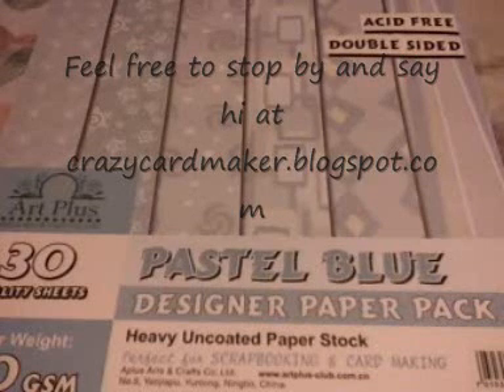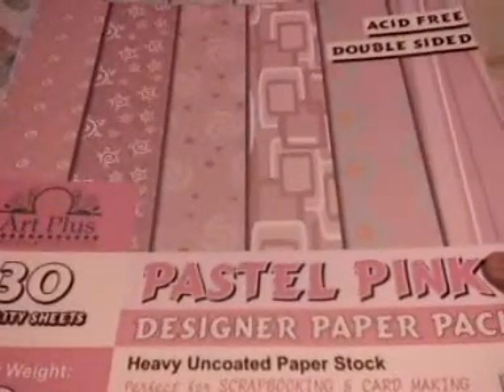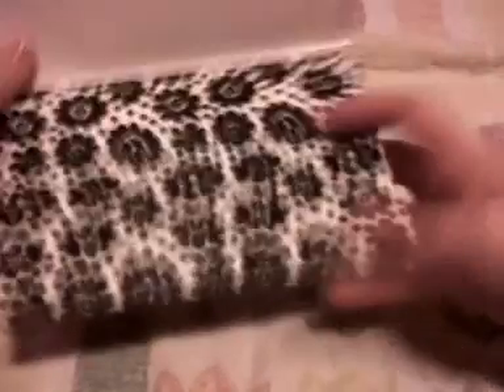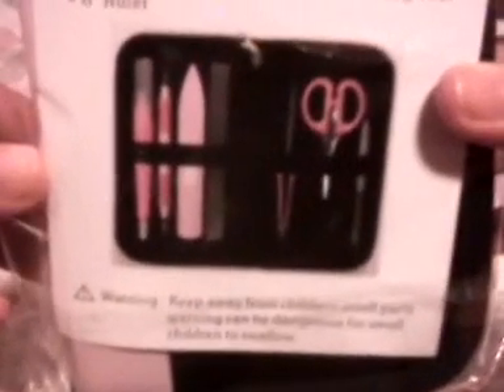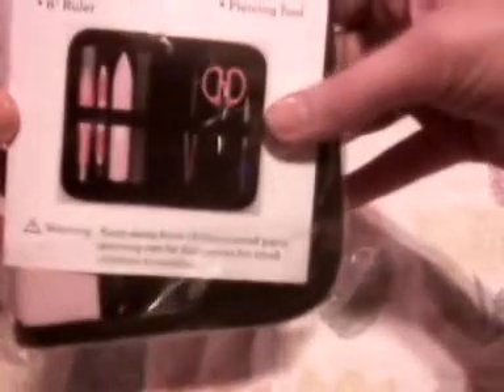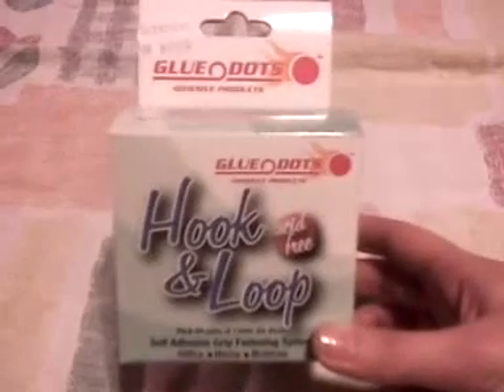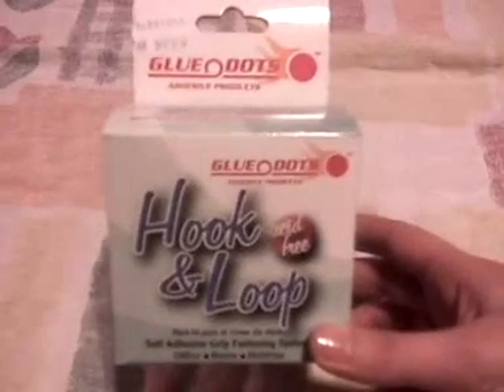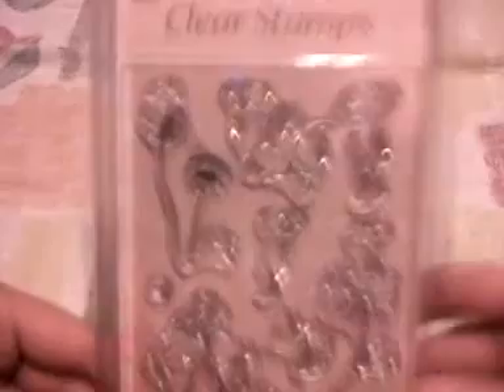TCC - video #4 - Haul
Well here you are. My little haul =) Really do think i sound weird but hey, its me =P Sorry for poor lighting, sound and video quality. One day it will get better =) Maybe i can wish for a proper camera for my wedding...lol